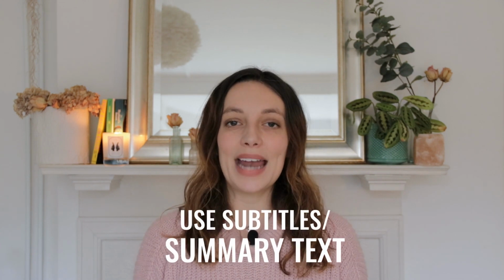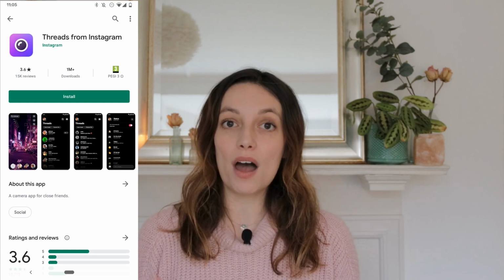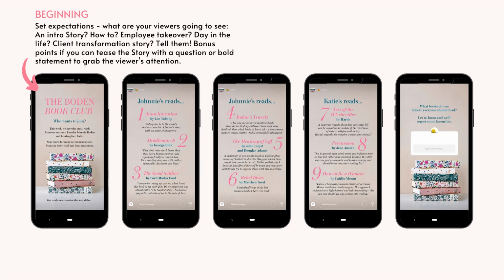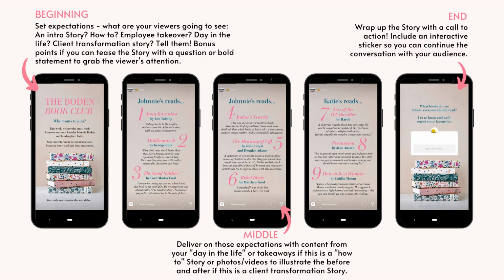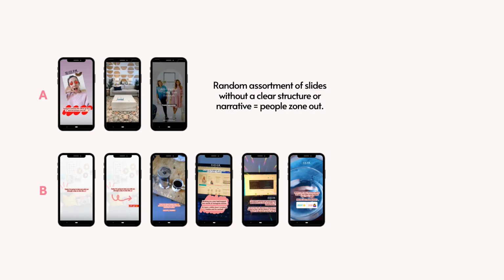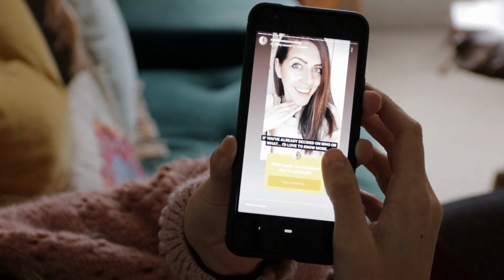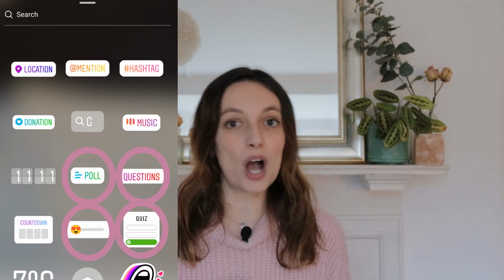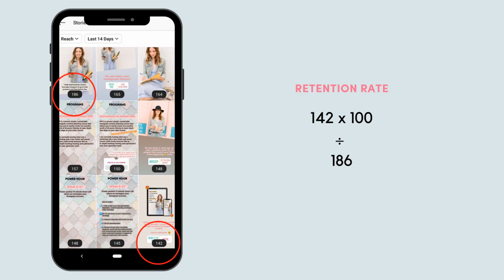How to get more Instagram Story views 2023: 6 tips to increase views on Instagram Stories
How to increase Instagram Story views in 2023: 6 tips to increase views on Instagram Stories

In this video I'm sharing 6 tips to get more Instagram Story views in 2023. Why should you want to get more Instagram Story views? Because Stories are a fantastic way of promoting your products and services, but *only* if your audience is used to seeing engaging Story content from you.

So if you're wondering how to get more Instagram Story views in 2023, this video is for. I cover the importance of structuring your Instagram Stories, outline Instagram Stories ahead of time and how to make the most of Instagram Story stickers.

Jump to the relevant Instagram Story tip below using the chapters below:

00:36 - Get your FREE Instagram Stories guide
01:20 - Tip #1
02:25 - Tip #2
03:57 - Tip #3 (the most important tip)
07:02 - Tip #4
08:06 - Tip #5
08:58 - Tip #6
10:39 - Retention Rate calculation

Now, let's go increase views on your Instagram Stories.

✏️ SKILLSHARE CLASS:
How to Plan 2 Weeks of Instagram Content Fast, Effectively & Repeatedly

MY FAVOURITE GEAR:
📸 My YouTube camera (Canon 80D)
🎤 My microphone
💡 My lights

💰 How I get paid by international clients w/ minimal bank fees (Wise)